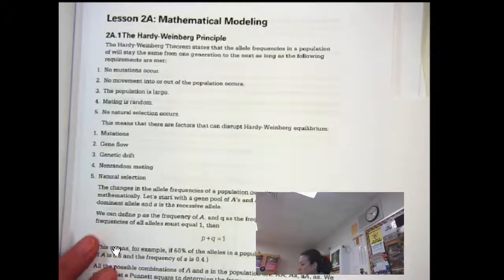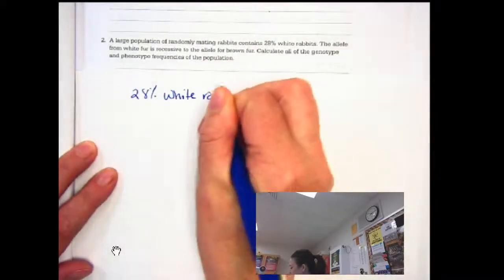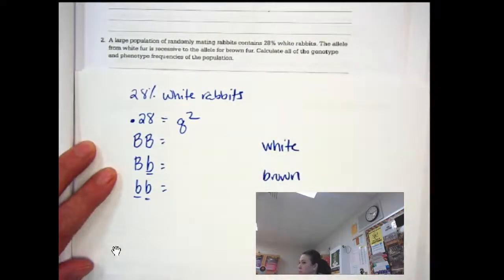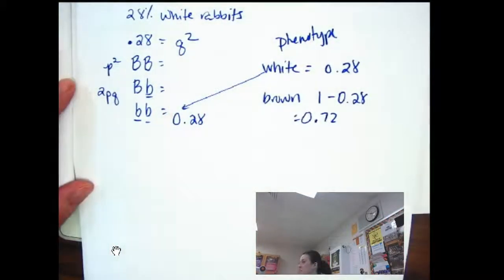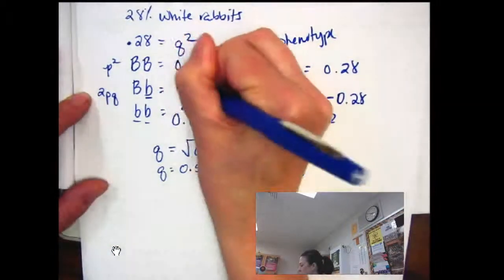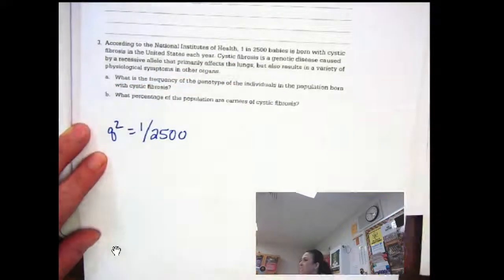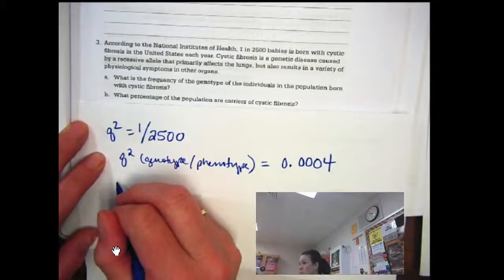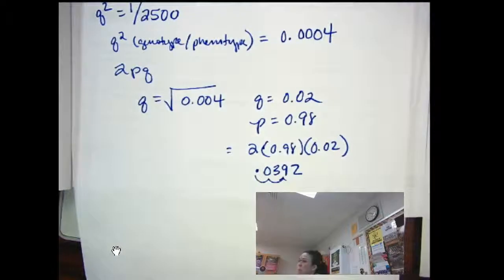Hardy Weinberg Principle